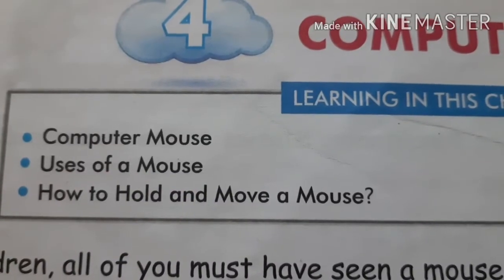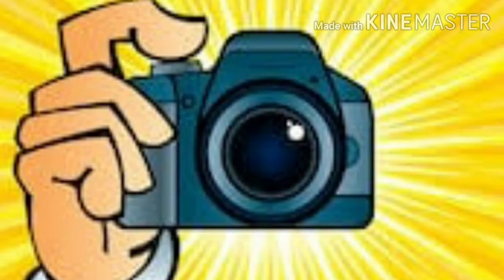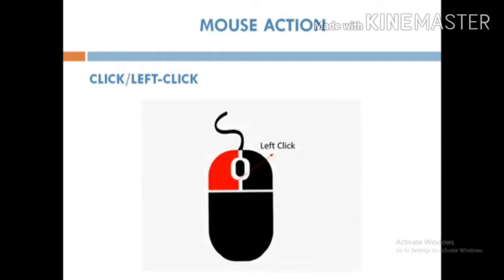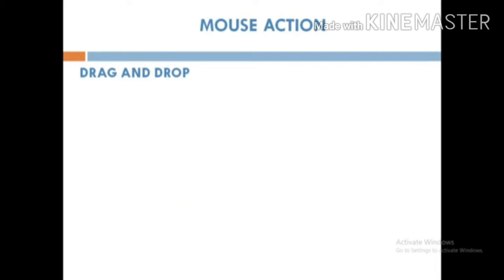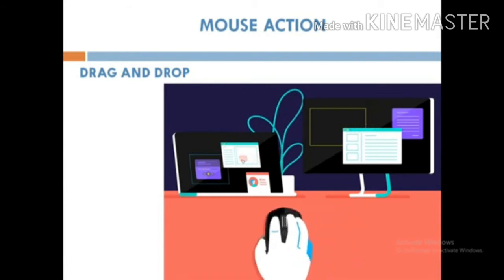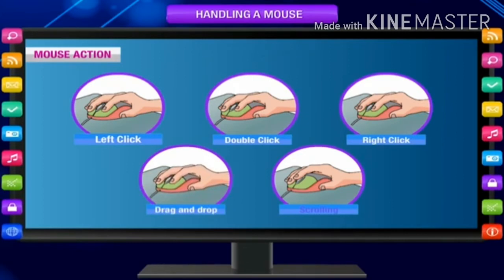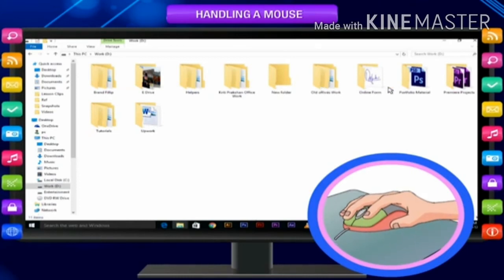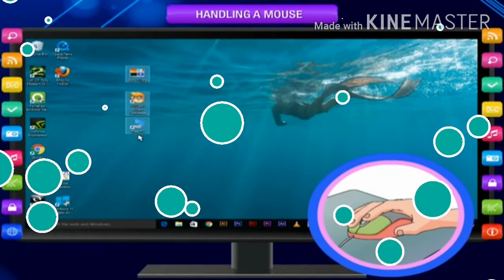computer mouse part - 2